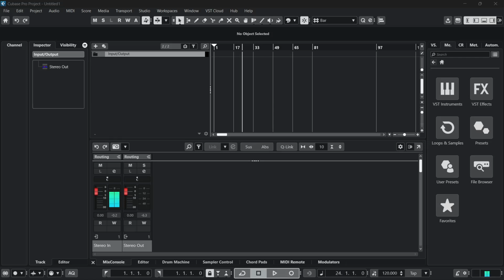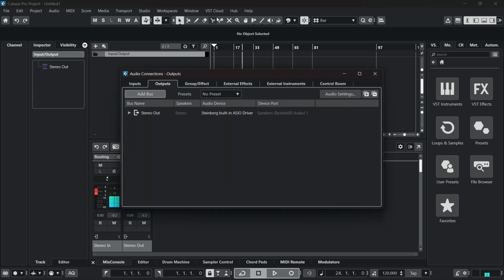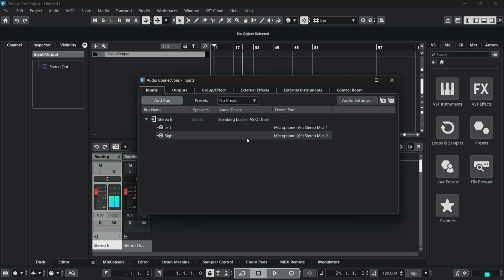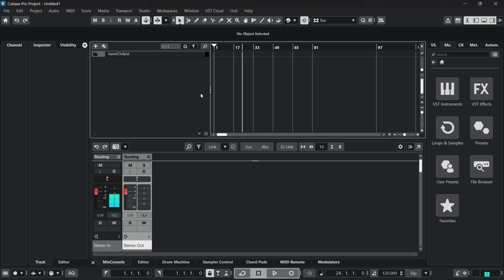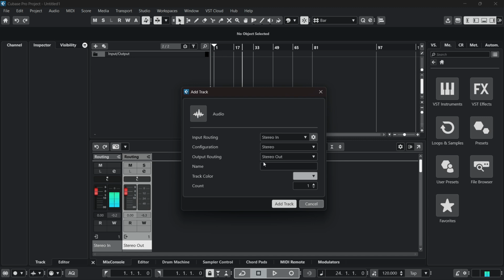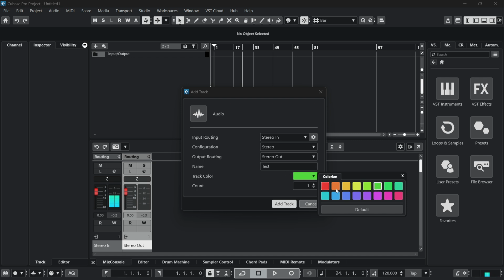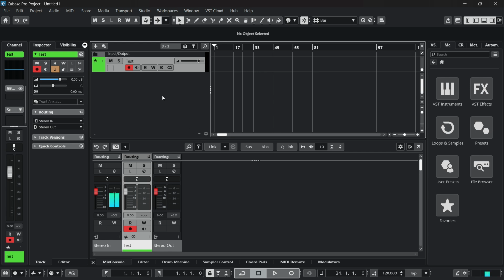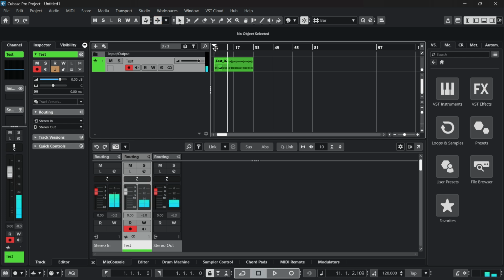How To RECORD In Cubase (QUICK & EASY) 2026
In this video, I'll show you how to record in cubase. This is a full guide on how to capture audio and MIDI tracks using cubase in 2026. In case you've been trying to properly set up your recording process in cubase, this is the video you need to see!